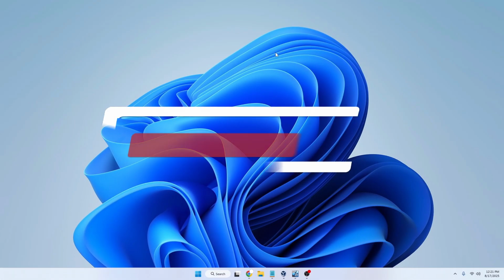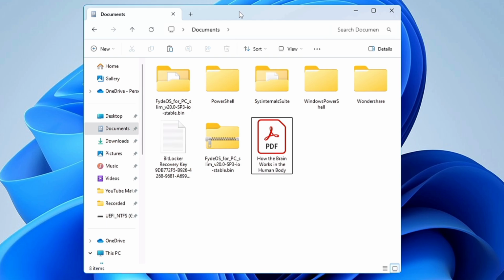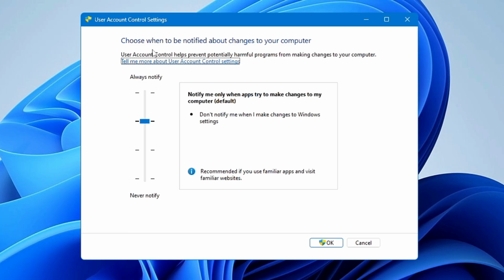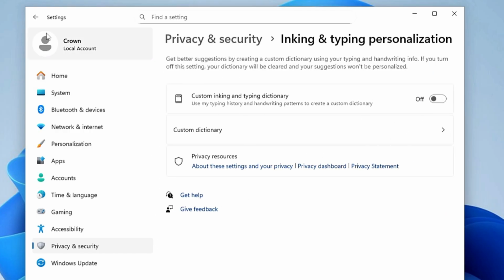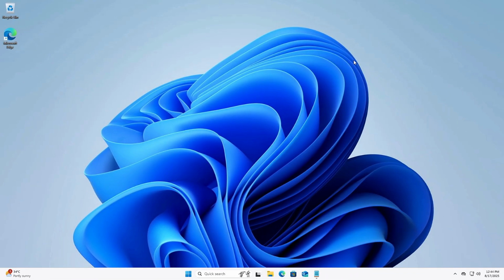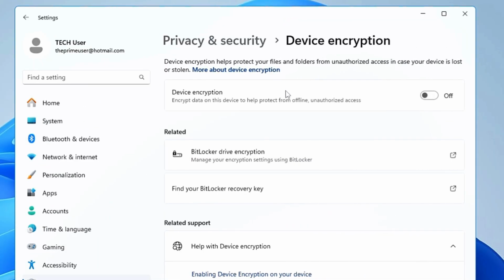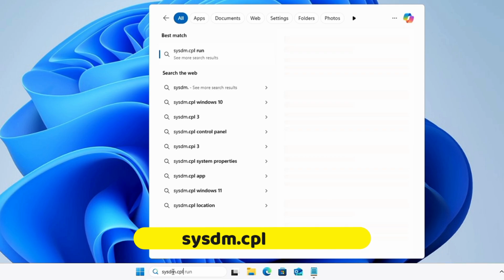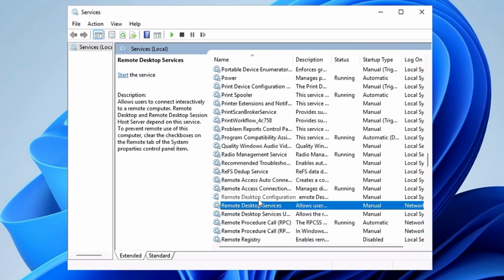13 Things You NEED to Do After Installing Windows 11 in 2025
13 Things You NEED to Do After Installing Windows 11 in 2025
If you bought a new Windows 11 device or just installed Windows 11, then change these 13 settings right away to boost performance, make it secure, and getan  amazing experience.

▬▬▬▬▬▬▬▬▬ஜ۩۞۩ஜ▬▬▬▬▬▬▬▬▬
▬▬▬▬▬▬▬▬▬ஜ۩۞۩ஜ▬▬▬▬▬▬▬▬▬

☑ Watched the video!
☐ Liked?

🔽 Timestamps 🔽
00:00 - Quick Introduction
00:30 - Change Refresh Rate
02:12 - Enable File EXTENSION
03:44 - Disable Dynamic Lighting
04:15 - Disable Enhance Pointer Precision
05:00 - User Account Control Settings
06:26 - Disable Ads and Promotions in Windows 11
08:04 - Check Windows Security
10:00 - Choose the Right Power Plan for your Windows 11 device
11:10 - Enable Device Encryption Option
12:00 - Enable Dark mode
12:22 - Debloat Windows 11
14:15 - Disable Unwanted Animations
15:06 - Disable Unwanted Services